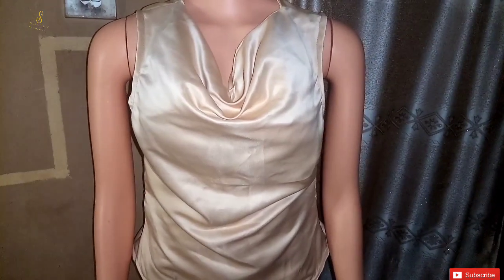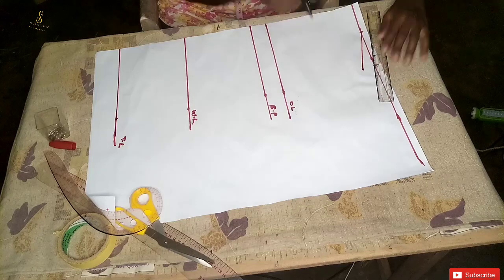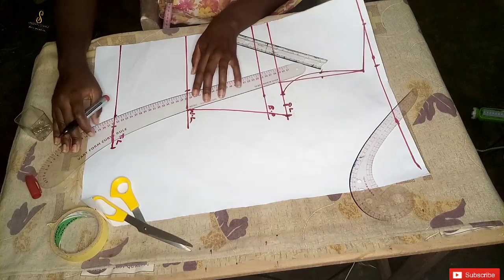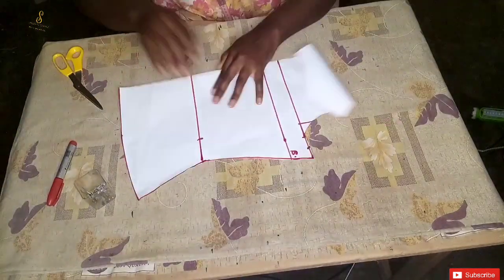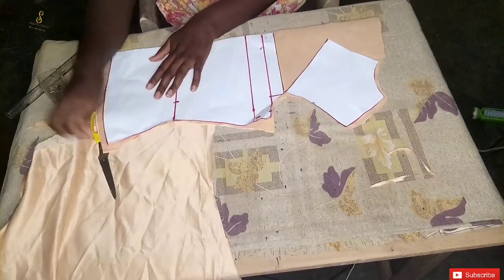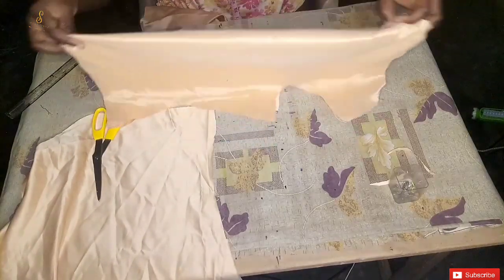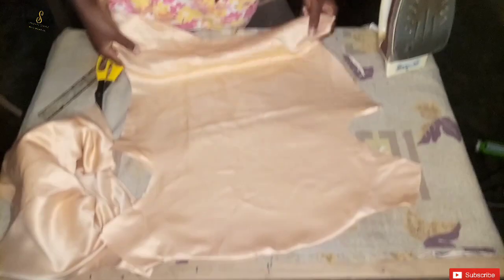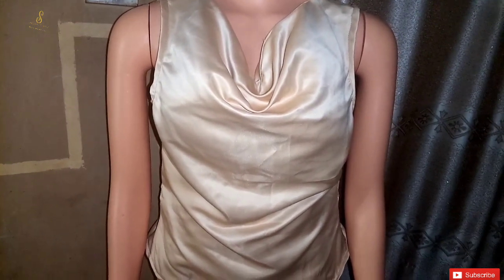How To Cut And Sew Cowl Neck Top || SEWING TUTORIAL